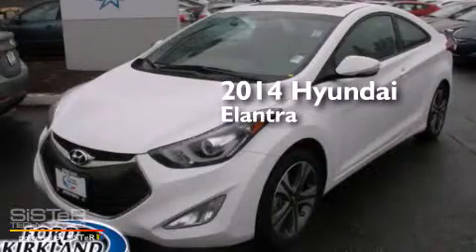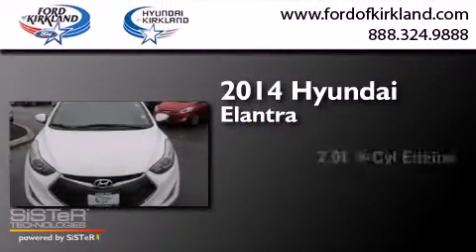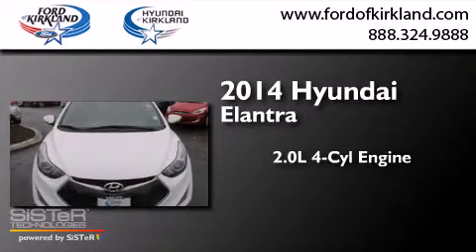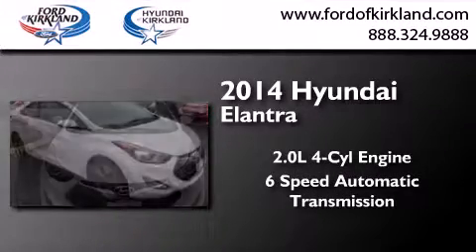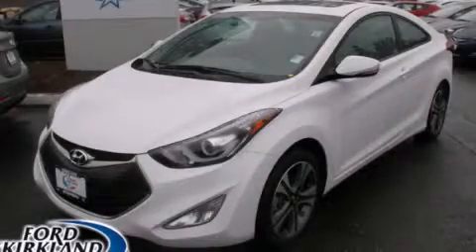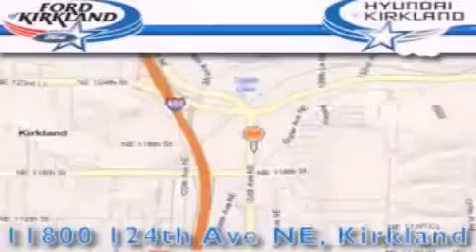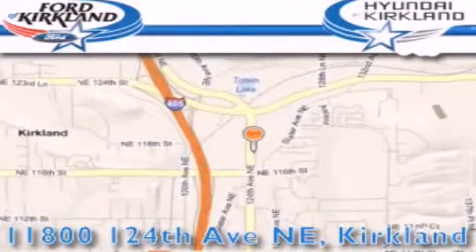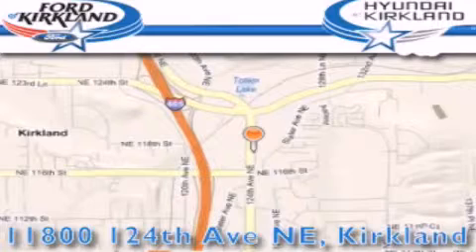Preowned 2014 Hyundai Elantra Kirkland WA 98034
We have been honored to serve the Kirkland WA area , we promise that your experience at our dealership will exceed your expectations ! Year : 2014 Make : Hyundai Model : Elantra Engine : 2.0L 4Cyl Trans . : 6 Spd Automatic Exterior : White Miles : 1,916 Interior : Black Stock : 229864A Ford and Hyundai of Kirkland 124th Ave NE Kirkland , WA 98034